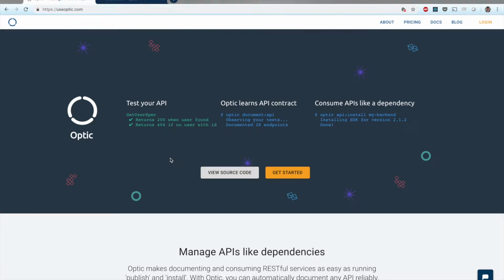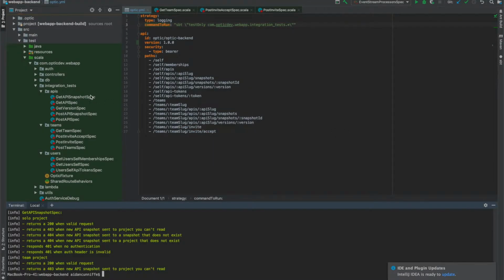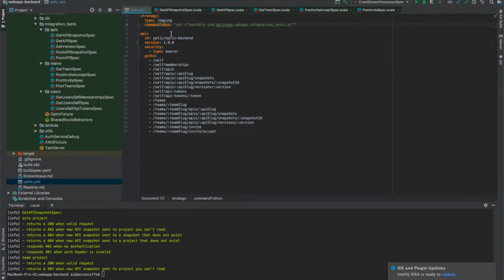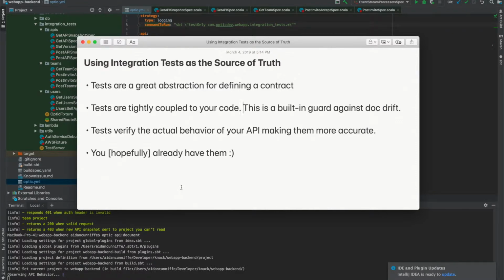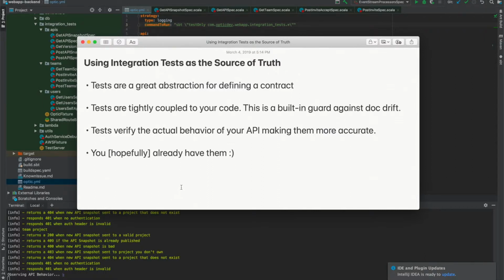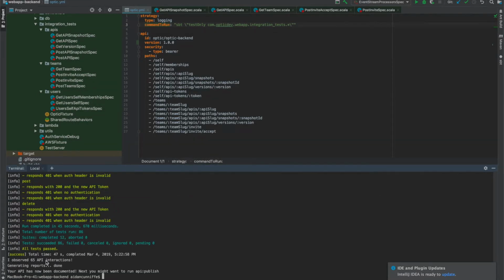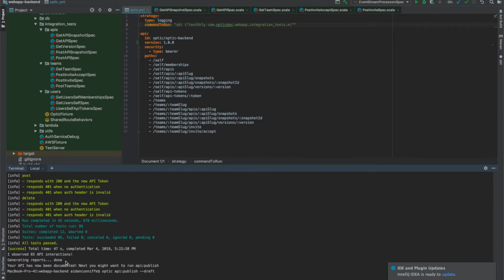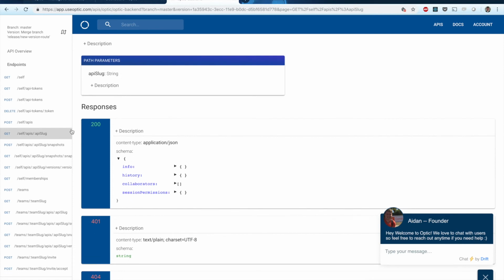Documenting a REST API with Optic